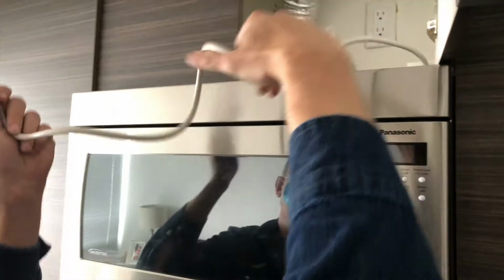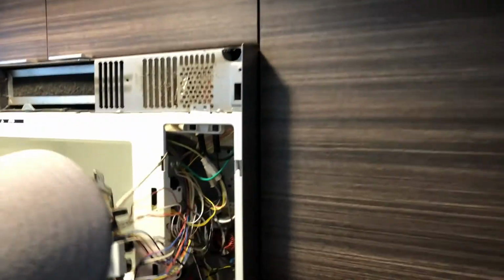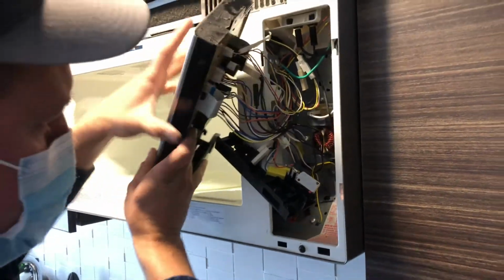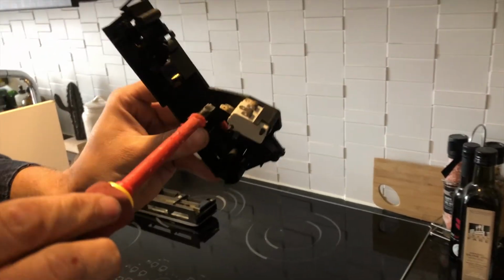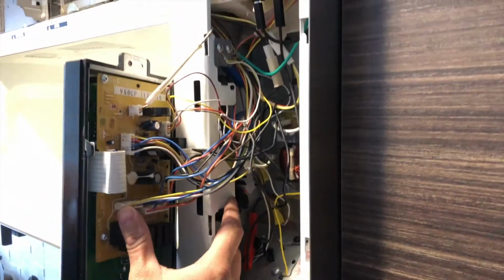Over the range Panasonic microwave oven is not turning on? - Watch this to figure out what happened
Over the range Panasonic microwave oven not turning on? This is a typical issue with any microwave oven. It looks like when you turn on the microwave oven it trips the breaker.
What can cause a microwave oven to stop working like that?
The answer is door switch in over the range microwave oven trips the breaker.
Now whatever you do over the range microwave oven is not turning on.
The only solution is to replace the door switch in over the range microwave oven.
You would be wondering why it happens.
Most likely the door switch burned out over time.
How to avoid this issue? Be gentle with the microwave oven door.

Techvill Appliance Repair is a fully certified and insured appliance repair company in Calgary, Alberta. We repair all kinds of home appliances in Calgary, Airdrie, Okotoks, Cochrane, Chestermere, Bragg Creek, Langdon, De Vinton, Balzac, Redwood Meadows, Springbank, Bearspaw.

If you reside in Calgary or the surrounding area and you want us to take a look at your broken appliances, feel free to give us a call at .

TechVill Appliance Repair provides the following services for appliances of all makes - Whirlpool, Kenmore, GE, KitchenAid, Frigidaire, Samsung, LG, Bosch, Maytag, Electrolux, Blomberg, Amana, Thermador, Miele, Viking:
We use only certified parts to repair washing machines, repair dryer, repair ovens, repair fridges, repair dishwashers, and provide the warranty for both parts and labor.